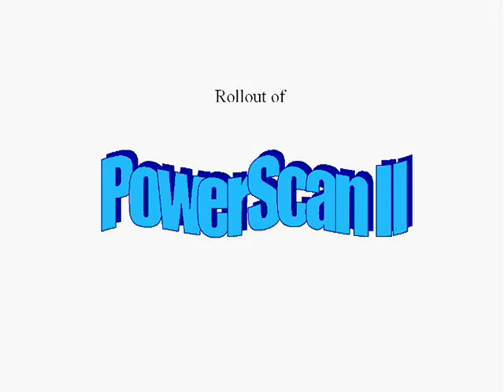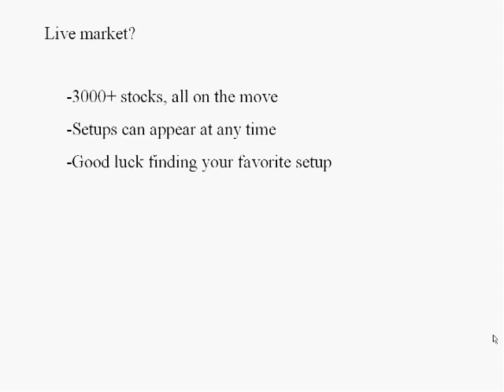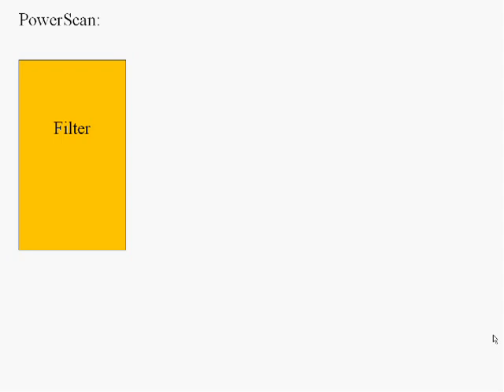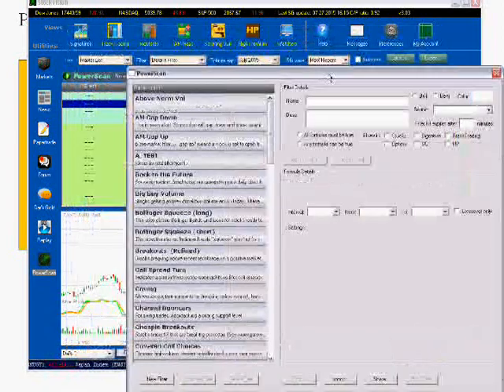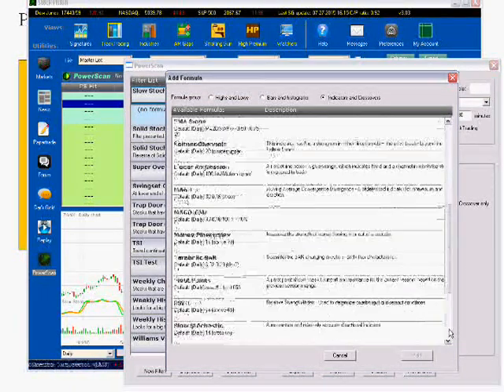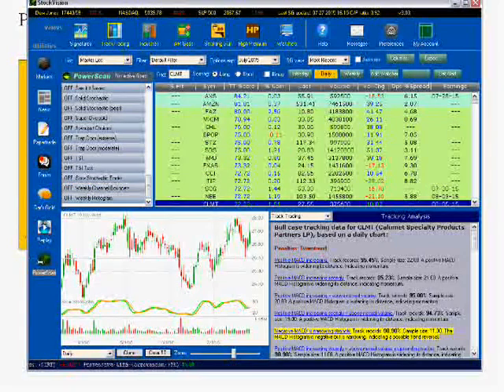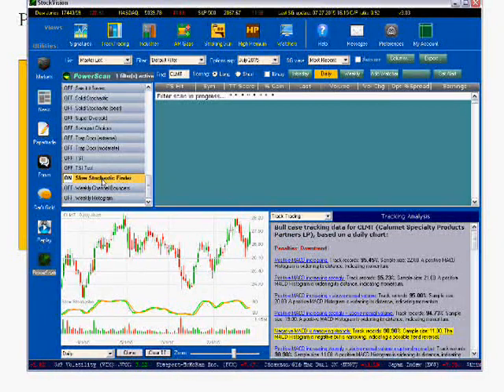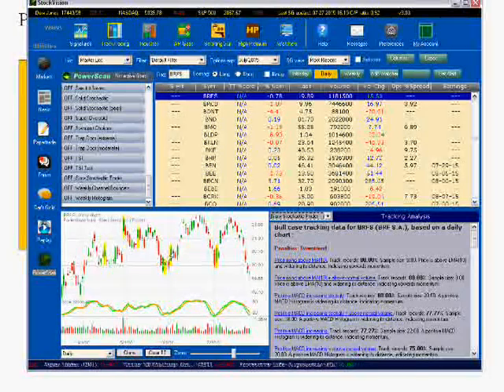StockVision Series: PowerScan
Custom real-time stock screening (inside StockVision).